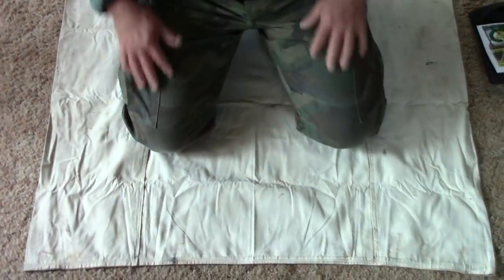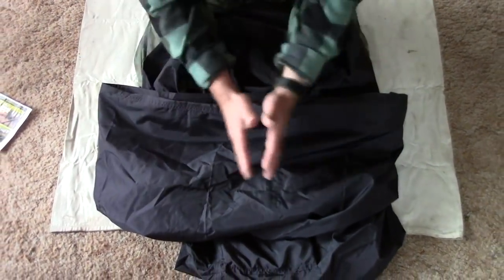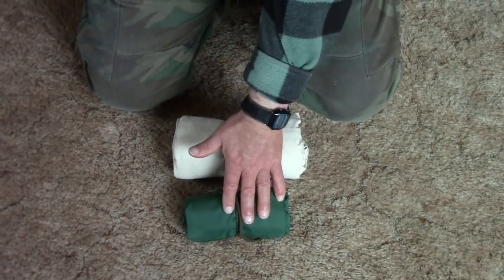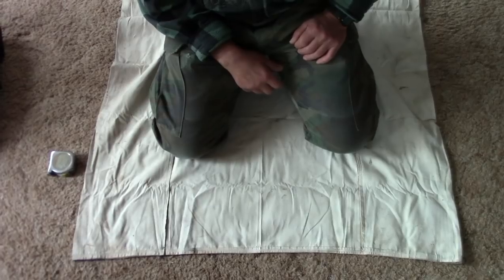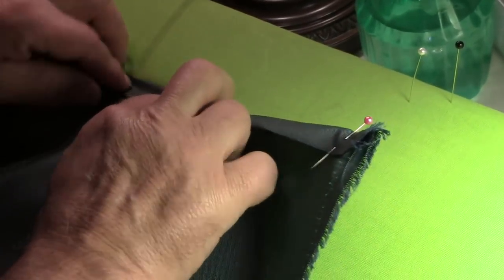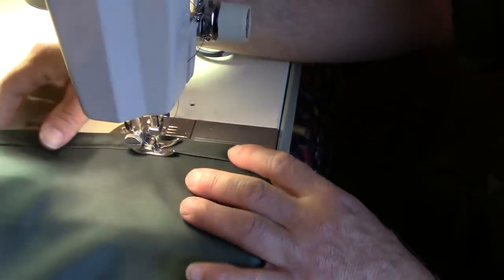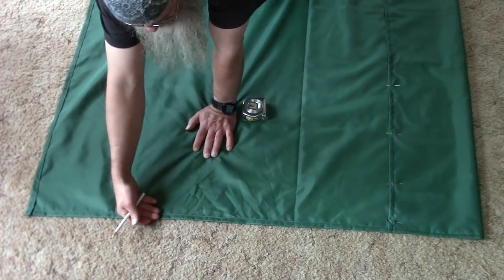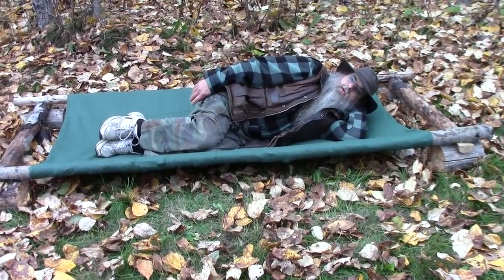Make An Ultralight Camp Cot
Learn from the step by step instructions on making an ultralight camp cot.   Camp in comfort.   Do you have back pain when sleeping on the ground?  Do you dislike sleeping in hammocks?  Is sleeping on the ground even worse for you?  Your own homemade camp cot may be the answer for you.   These instructions will lead you in making a camping cot that is every bit as comfortable as the expensive purchased manufactured cots costing much much more.